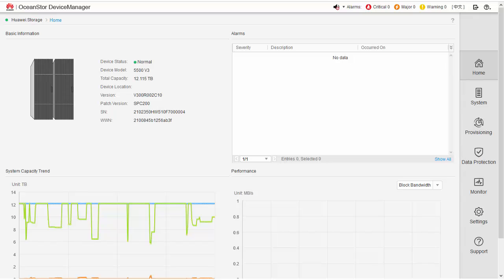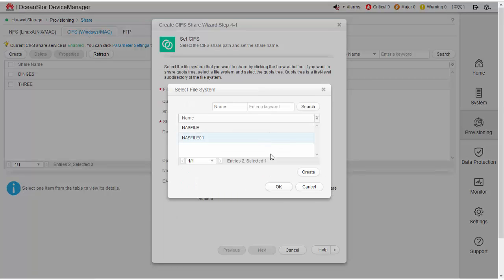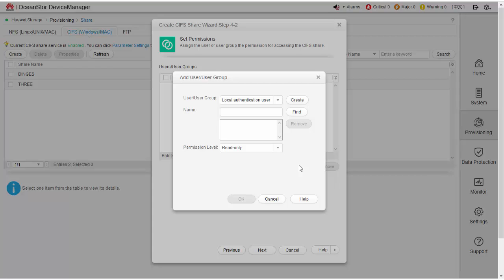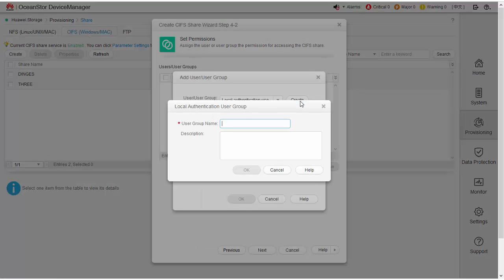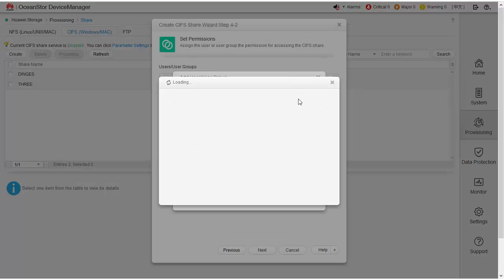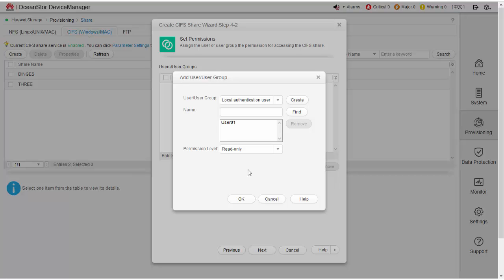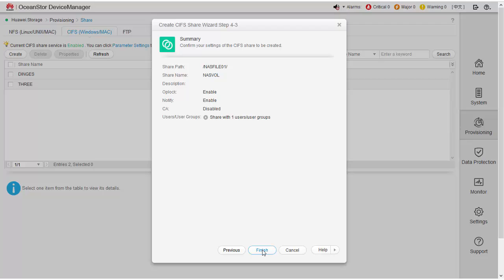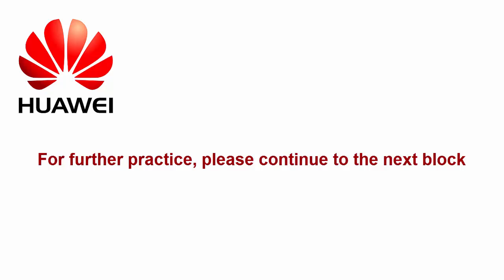HCNA Storage BSSN Building the Structure of Storage Network V3 0 Huawei Training & Certification 2